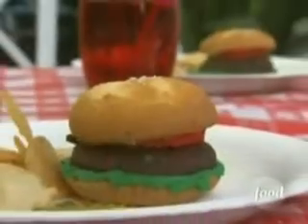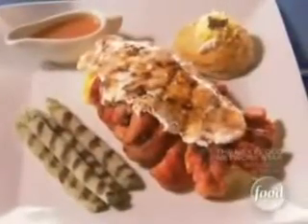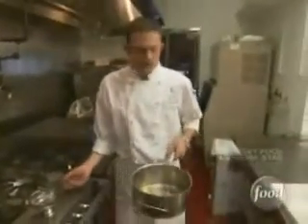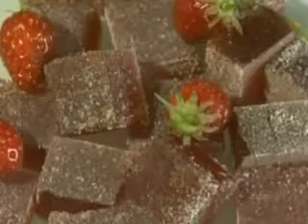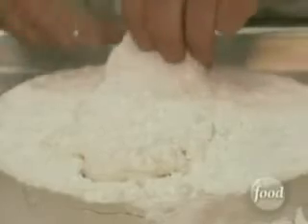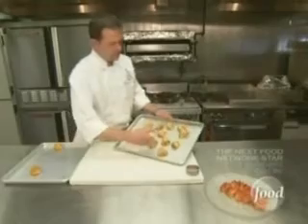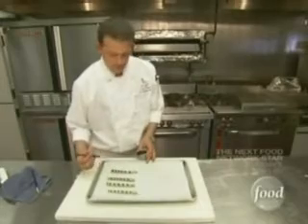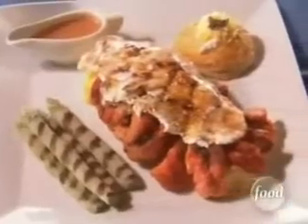Palisade on Food Network's Sugar Rush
Re-air date June 27, 2008